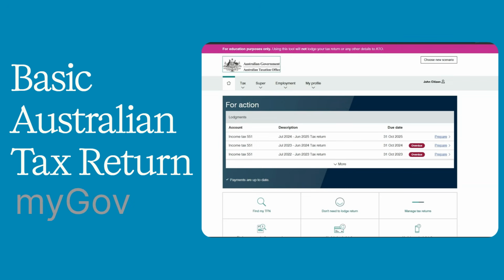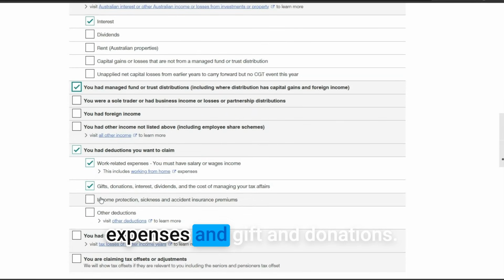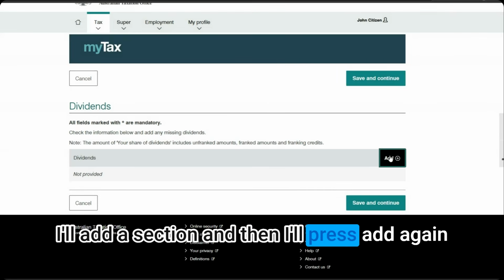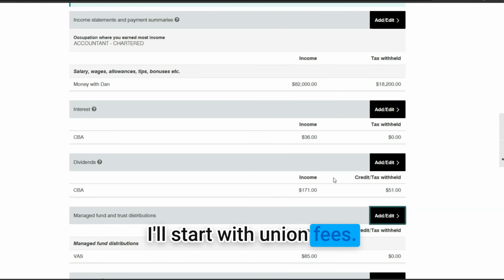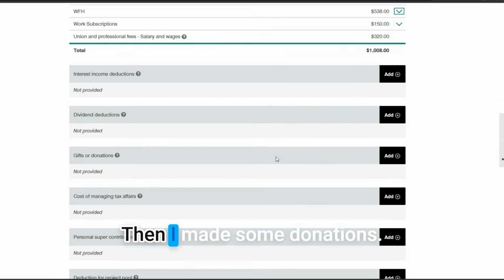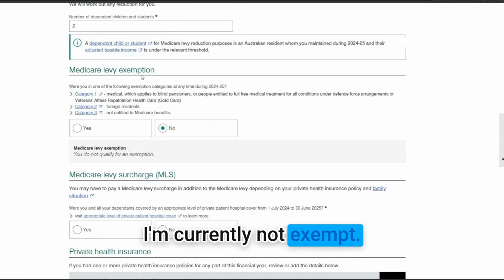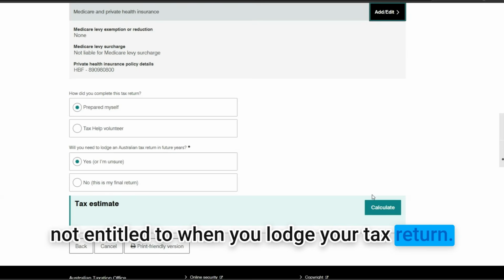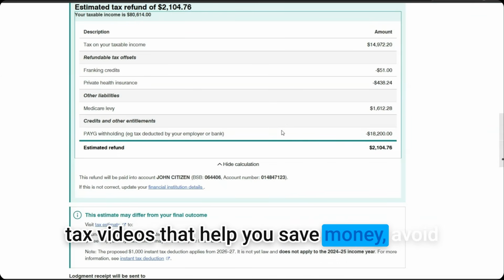2026 Australian Tax Return Walkthrough (myGov myTax) — Basic Return Step‑By‑Step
If you’re lodging your 2026 Australian tax return, this video walks you through a basic myGov myTax return step‑by‑step using the ATO simulator. I’ll show you what normally gets pre‑filled, what you still need to check manually, and the common mistakes that delay refunds.

This walkthrough covers:
✔ Salary & wages
✔ Bank interest
✔ Dividends
✔ ETF distributions
✔ Work‑related deductions
✔ Tax agent fees
✔ Private health insurance
✔ Medicare levy
✔ Low‑income spouse + dependants
✔ Residency questions
✔ Final refund calculation

🔗 My Full Tax Walkthrough Series

📌 My Tools & Resources

Sharesight (4 Months Free) — Track Dividends, CGT & ETF Tax Components

⏱️ Chapters (Time‑Synced to Your Transcript)
00:00 — Intro: What this video covers
00:23 — What normally pre‑fills in a real tax return
01:00 — When pre‑fill becomes available (salary, banks, ETFs)
01:40 — What doesn’t pre‑fill (rentals, CGT, foreign income, deductions)
01:55 — Example scenario: $82k salary, spouse, two kids, ETFs
02:10 — Residency & spouse questions (why they matter)
02:40 — Selecting income types for this return
03:00 — Salary & wages (manual entry)
04:00 — Bank interest
05:00 — Dividends (franked)
05:40 — ETF distributions (managed fund section)
07:00 — Work‑related deductions overview
07:20 — Union fees
08:00 — Work‑related subscriptions
08:40 — Vehicle expenses (cents per km)
09:40 — Home office (fixed rate method)
10:40 — Donations
11:10 — Tax agent fees
12:00 — Spouse details (low‑income spouse)
13:00 — Medicare & private health insurance
15:00 — Private health rebate codes (C, E, F explained)
16:00 — Medicare levy calculation with dependants
16:40 — Final tax estimate & refund
17:20 — Why your refund may change after lodging
18:00 — Final checks before lodging
18:40 — Summary & outro